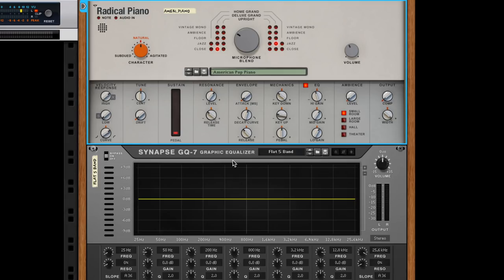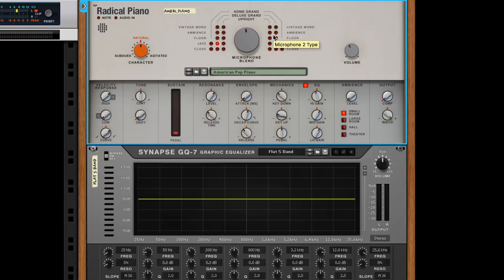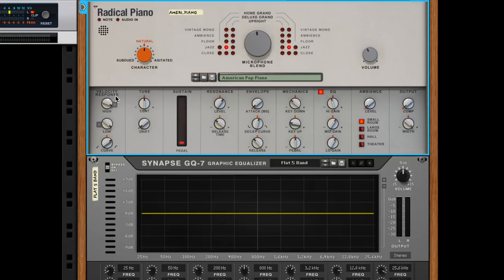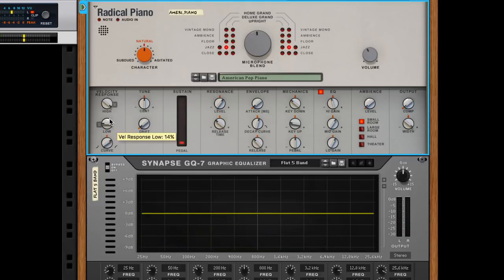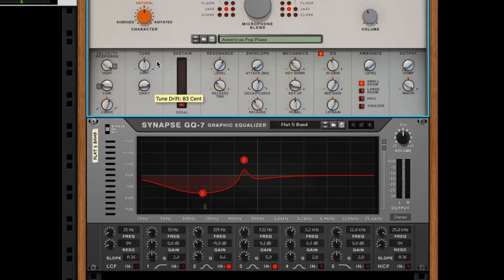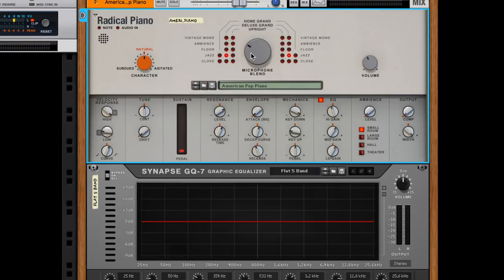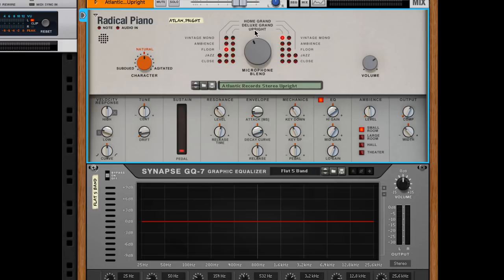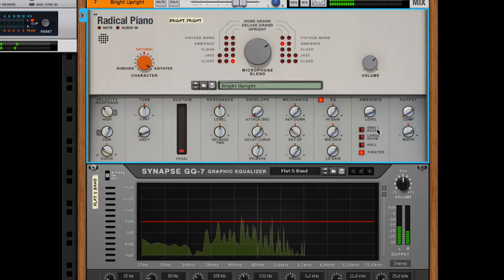Reason 10 - Radical Piano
ieolia explores Reasons 10s new flagship Acoustic Piano instrument, Radical Piano.

The instrument consists of three basic pianos paired with the technology to make a completely unique piano sound. Based on a custom blend between sampling technology and physical modelling algorithms, Radical Piano provides songwriters, producers, and sound designers a level of control to craft a realistic piano that is unique to you.

-- ADSR --